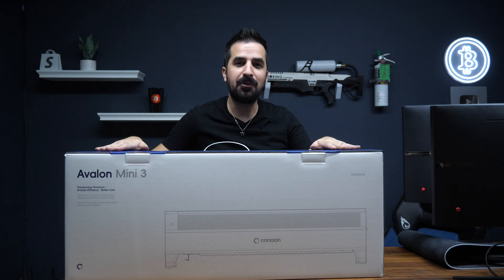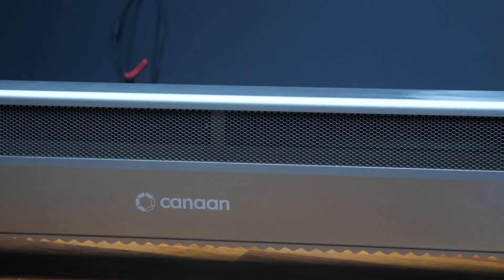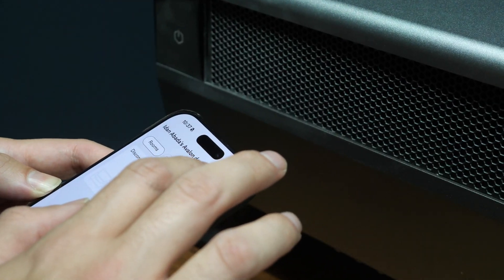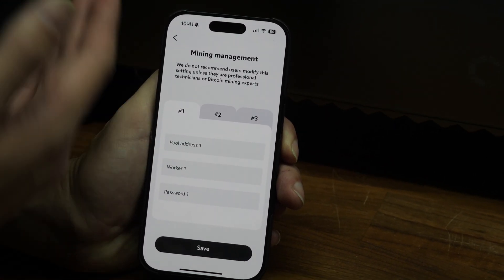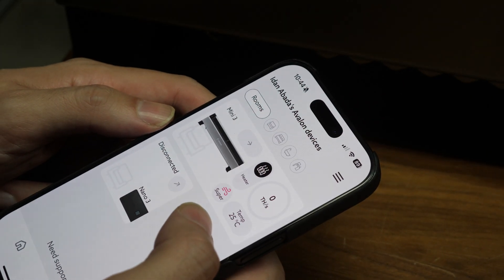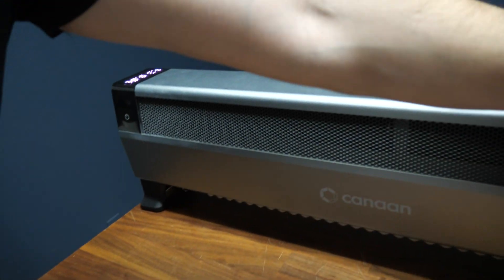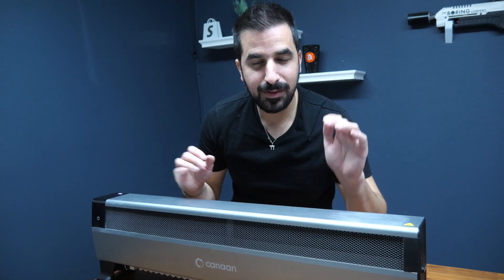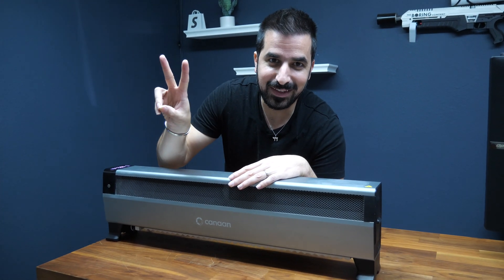Canaan Avalon Mini 3 - Unboxing And Set Up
The Canaan Avalon Mini 3 is a revolutionary device that doubles as a home heater and a Bitcoin miner! This compact yet powerful machine keeps your space warm while efficiently mining BTC in the background. With its sleek design and quiet operation, it's perfect for those looking to offset heating costs while stacking sats. 🔥💸

📌 Key Features:
✅ Dual-purpose: Heats your home & mines Bitcoin
✅ Energy-efficient & quiet operation
✅ Easy setup for beginners & pros alike